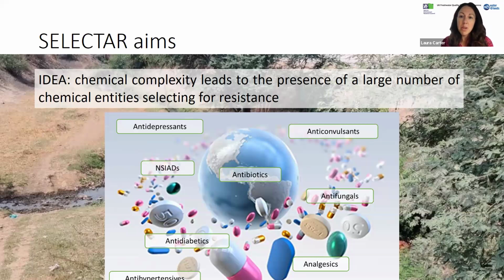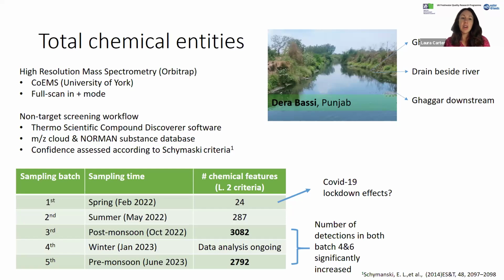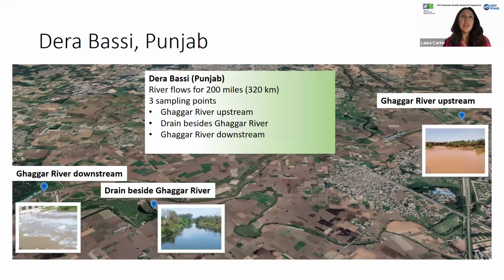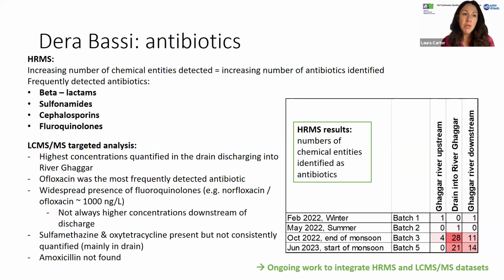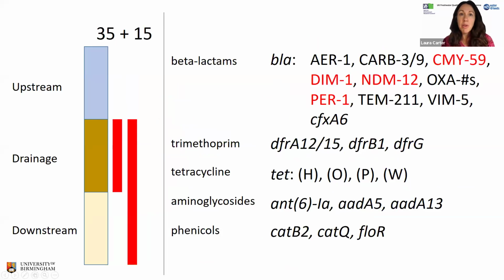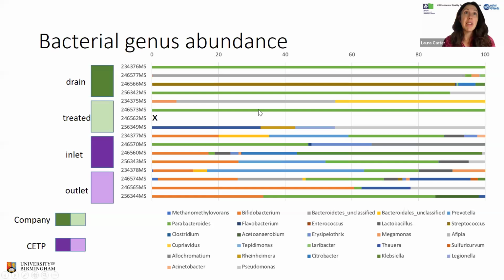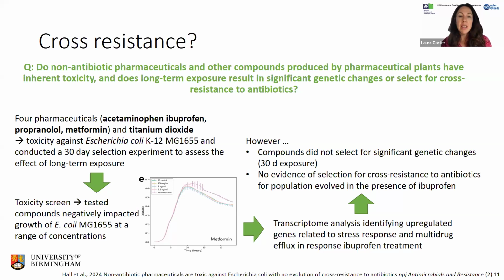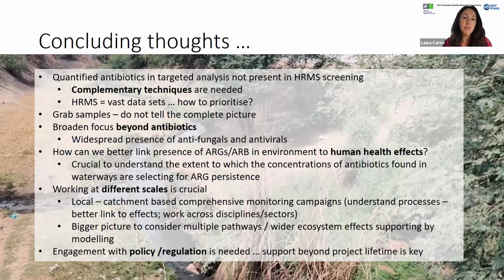UK Freshwater Quality Programme Webinar, September 2024: Prof Laura Carter, University of Leeds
Co-contaminant Exposure in the Aquatic Environment Following Antibiotic Manufacturing, presented by Dr Laura Carter, University of Leeds on 26 September, 2024.

Dr Laura Carter is an Associate Professor in Soil and Environmental Chemistry at the University of Leeds, UK. Laura’s research focuses on understanding the fate and uptake of emerging contaminants in the natural environment, with particular focus on soil-plant systems.

Laura currently holds a prestigious UKRI Future Leaders Fellowship which funds the project: ‘Contaminants of emerging concern in agricultural systems: a risk to soil and plant health?’.

Laura is a member of the Hazardous Substances Advisory Committee (HSAC), an Editorial Board Member for Reviews of Environmental Contamination and Toxicology, and a UK Council Member, Society of Environmental Toxicology and Chemistry (SETAC).
This is the tenth in a series of webinars being held as part of the Understanding Changes in Quality of UK Freshwaters Programme funded by the National Environment Research Council and Department for Environment, Food and Rural Affairs (DEFRA).

Currently most UK rivers fail to meet good ecological status. Freshwater ecosystems are facing multiple pressures from a cocktail of pollutants, including chemicals, microplastics, pharmaceuticals, invasive species and land management practices. Five projects from across the UK are taking part in this research programme, and are being supported by the Freshwater Quality Champions team, to ensure findings are shared with stakeholders and deliver impact through freshwater quality improvements. The Freshwater Quality Champions team will be bringing together a series of speakers to present webinars throughout the length of this programme. These will be on a different themes, providing a platform for scientist and stakeholders to share knowledge and experience. These webinars will provide an opportunity for the projects to present their findings, understand the current challenges stakeholders face, learn from other programmes both within the UK and abroad.